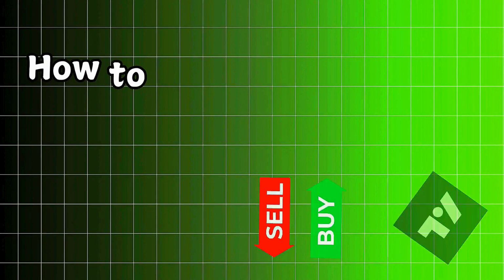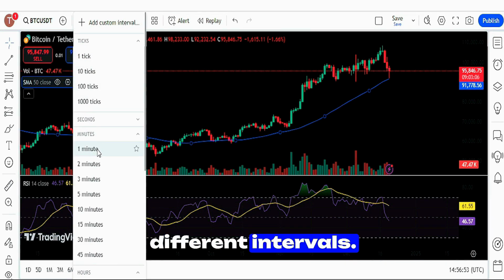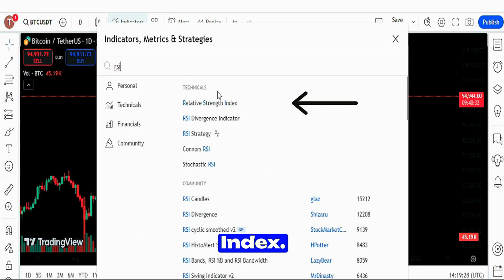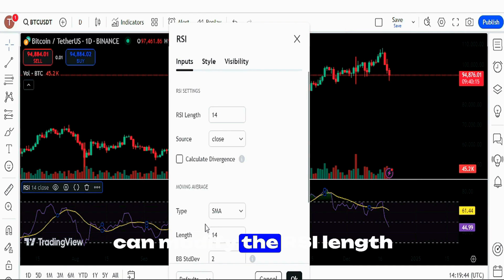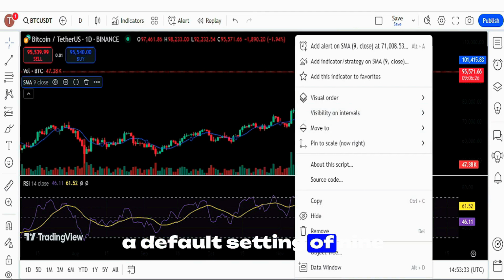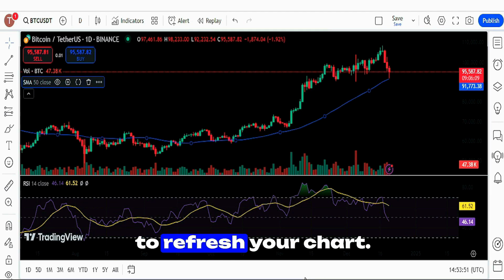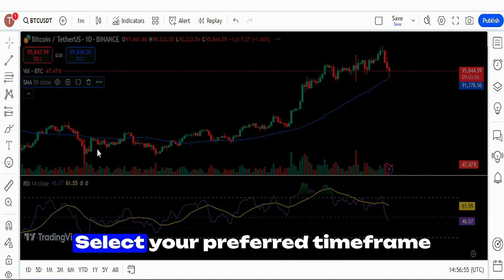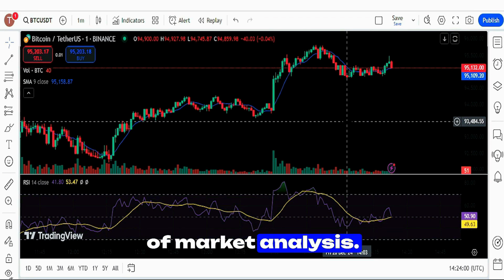RSI Buy Sell Indicator Tradingview, Moving Average, Timeframes, Trading for Beginners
🌟 Are you new to trading and wondering how to use TradingView? This step-by-step tutorial is perfect for beginners! 🎓📊

In this video, you'll learn:
✅ How to add and customize the RSI (Relative Strength Index) indicator
✅ How to set up Moving Averages to track trends
✅ Tips for adjusting and using different timeframes effectively
✅ A beginner-friendly approach to making the most of TradingView for your trading journey

Whether you're starting out in stocks, forex, or crypto trading, this guide will help you set up your charts like a pro! 🚀📈

📈 Start building your trading confidence today!